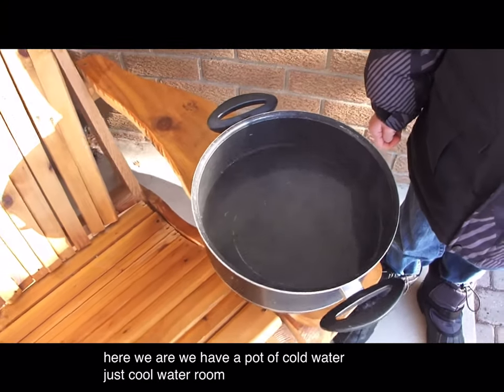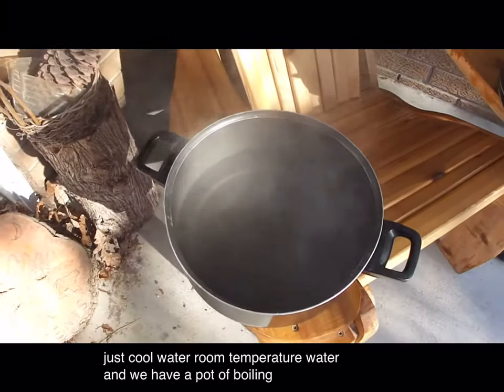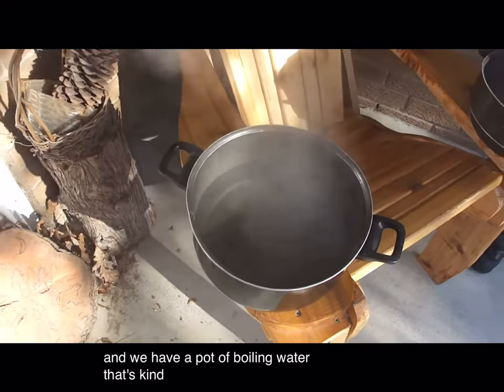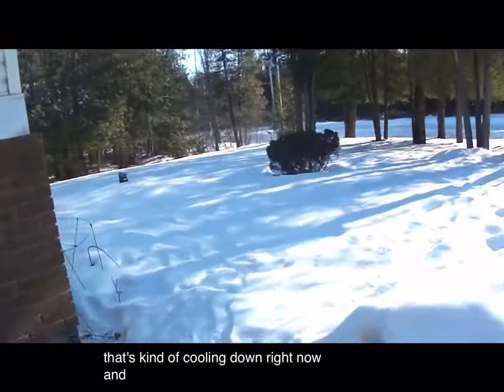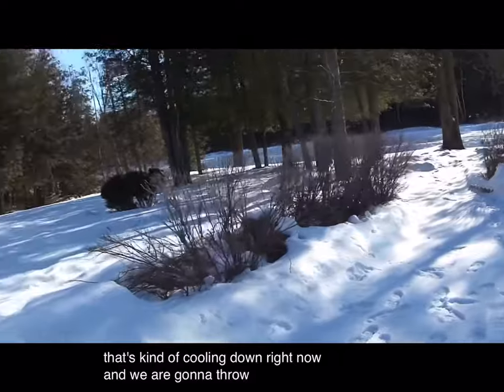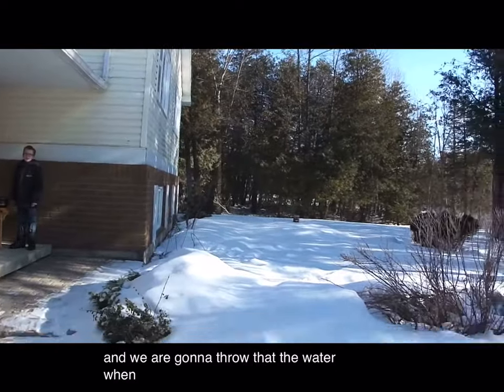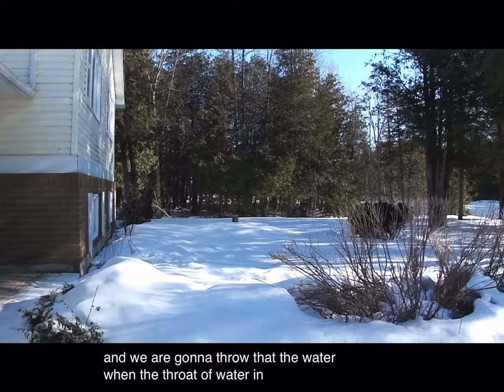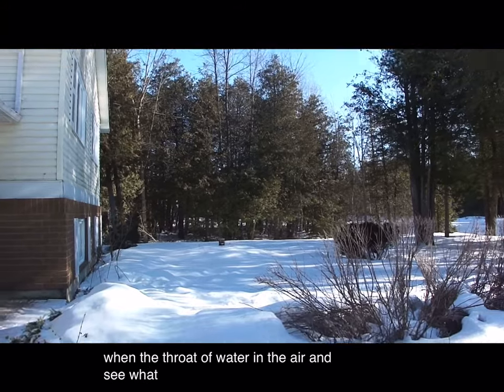Water Freezes Mid Air